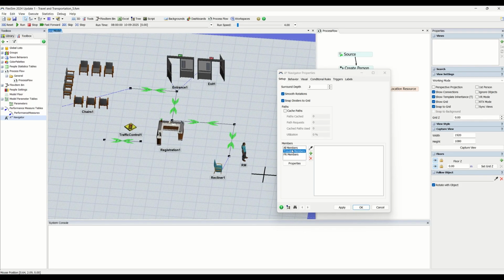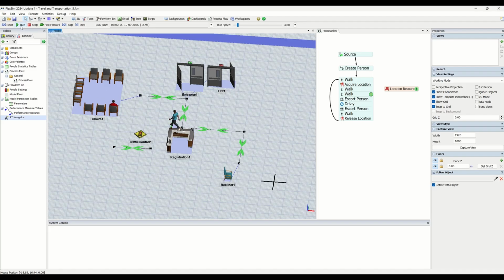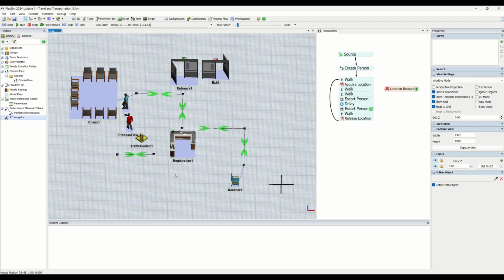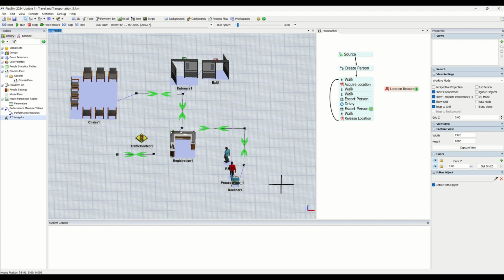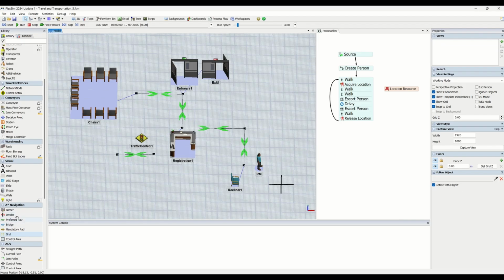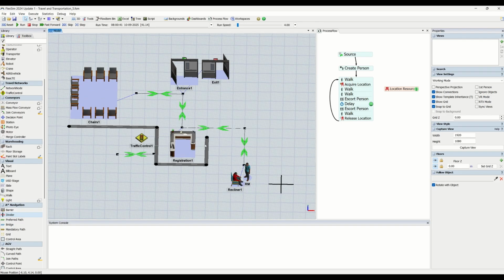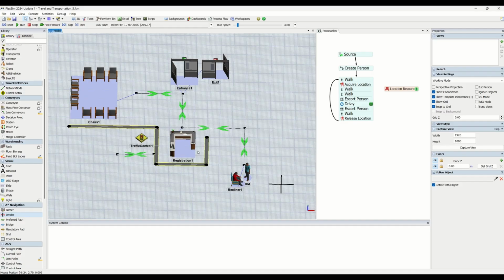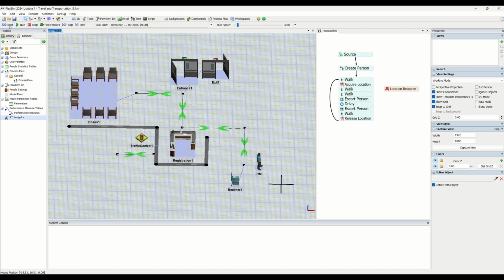How A* Navigation Works | How To Make Operator Travel Using A* | Flexsim Tutorial | Part 4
***About Video

In this video we would understand how A* navigation works in comparison to network nodes. How the simulation model reacts to A* you can  observe in simulation model. The travel is very important factor while creating any simulation model mostly using flexsim it makes really important to simulate exact replica of your factory with layout scales. So any issues in travel nodes and logics would create deviation for your business analysis and solutions. In this video and series of this videos we would be understand all about travel and transportations.
This comes under our major category of task executers, you can check task executers playlist to get listed videos.